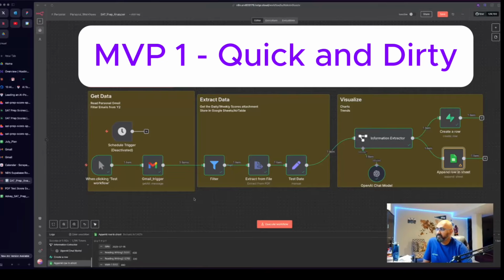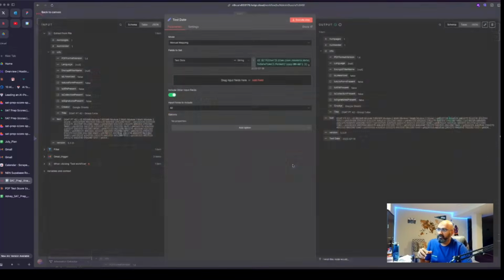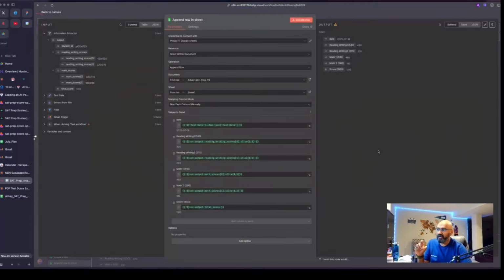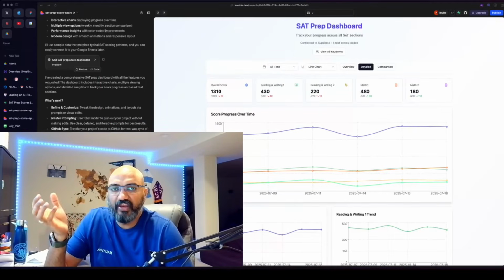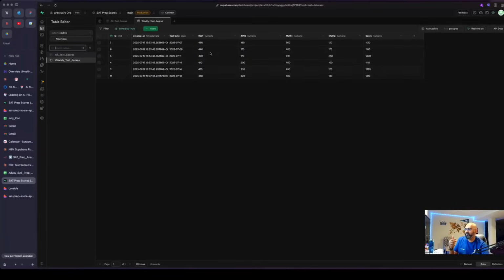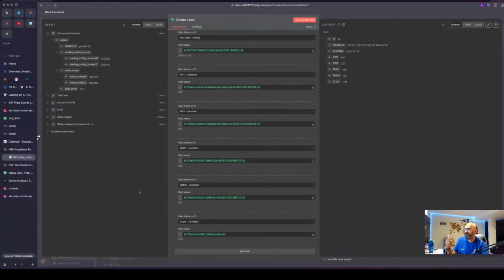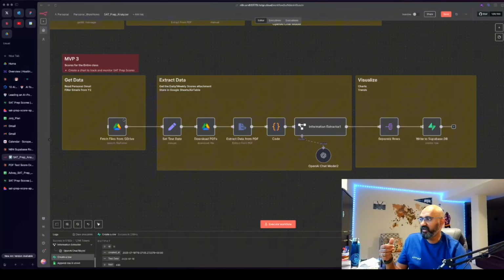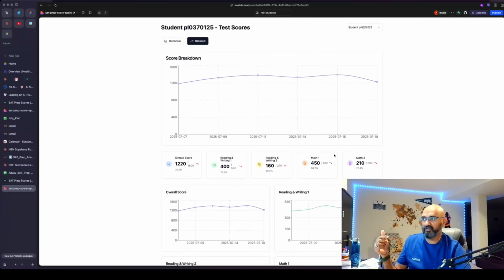Create an AI-Driven Student Progress Dashboard: No Code! (N8N + Google Sheets + Supabase + Loveable)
I walk you through my MVP based approach for creating a Automated dashboard that reads the test scores sent to my email and generates Insights and Trends to monitor y son's progress at his SAT Prep classes. Using simple No/Low code tools like N8N, Supabase, Google Sheets, Loveable AI, etc.